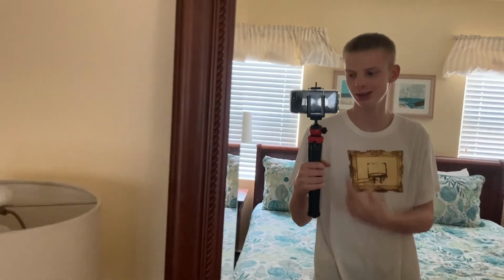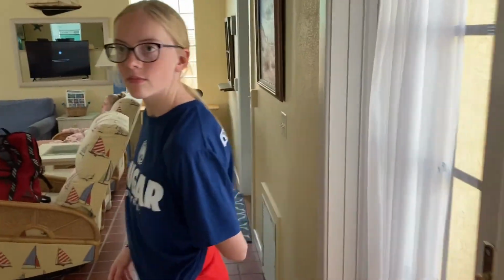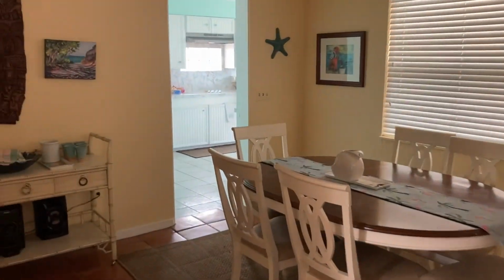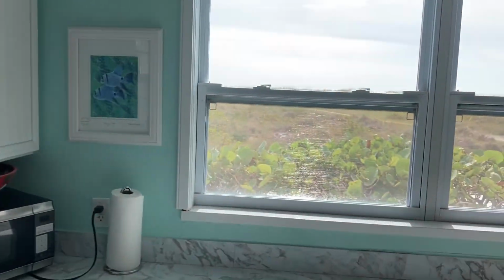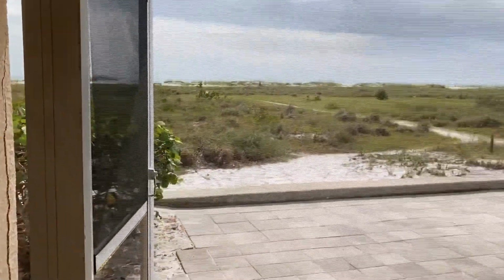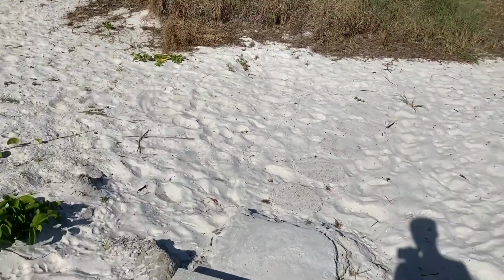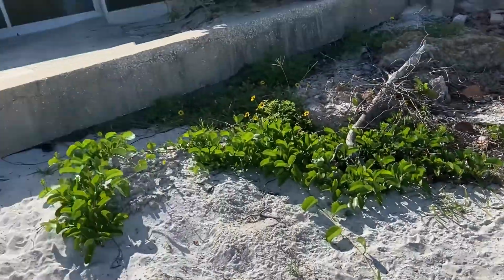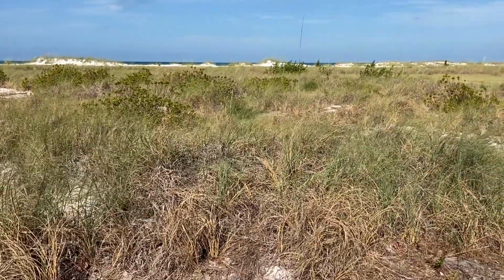Anna Maria Island Vlog - 2021 - MUST WATCH - PT 1💪